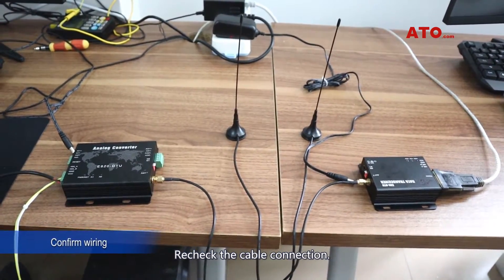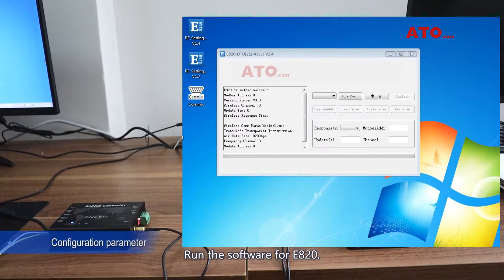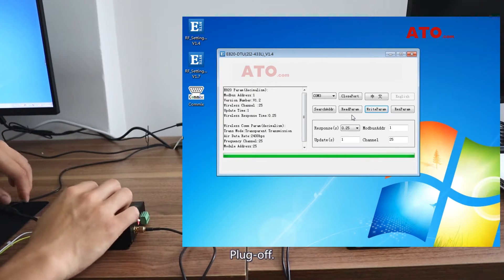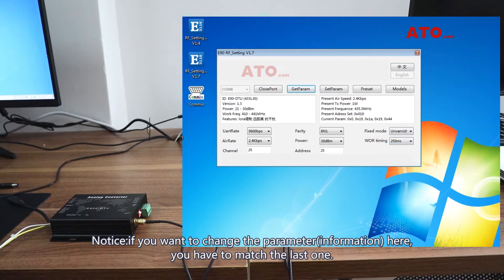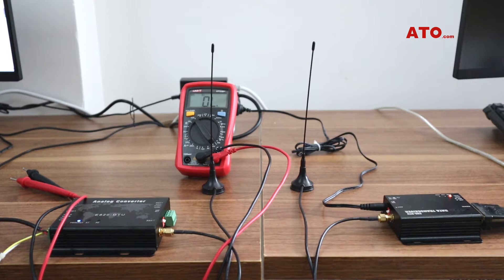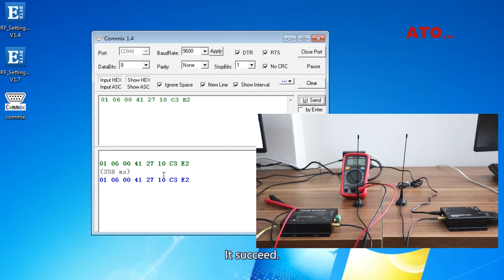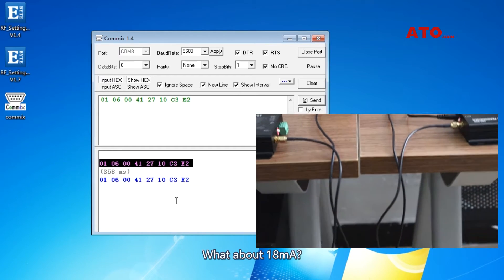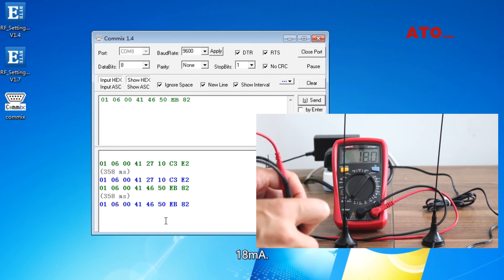Industrial wireless data transmission control test / Data Transfer Unit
ATO DTU can achieve remote data transmission function, but the output signal is an analog signal or a digital signal. Therefore, It is widely used in the control of industrial or agricultural equipment and the collection of field data.